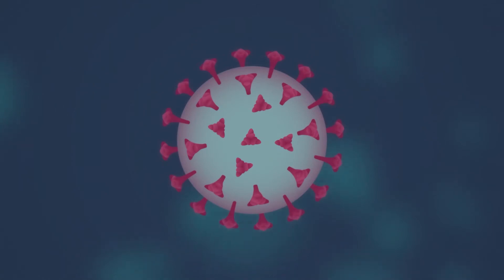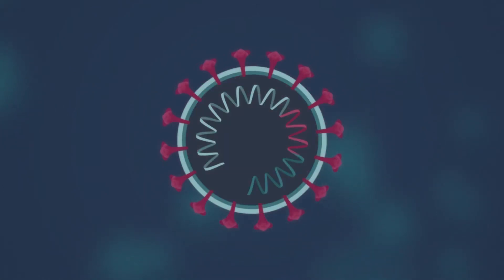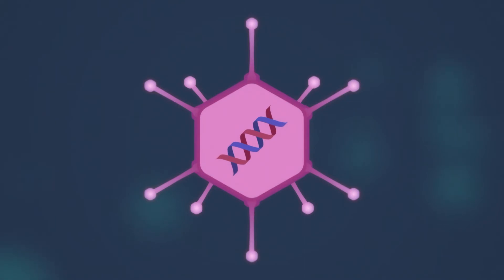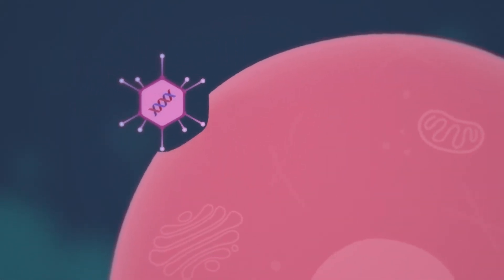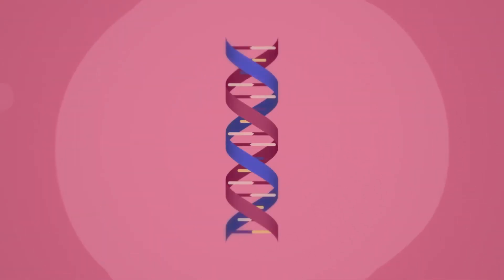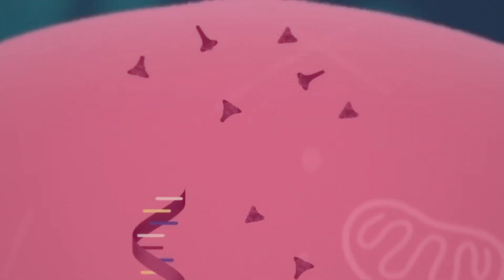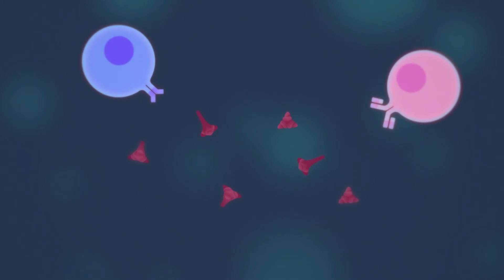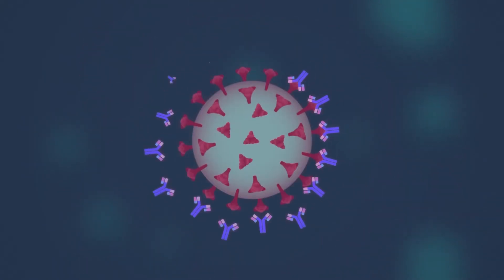How do Adenovirus-Based Vaccines work?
Check out Elsevier's COVID-19 Vaccine Toolkit for the latest drug monographs as well as patient education resources. Thank you to @CompleteAnatomyElsevier for this visualization!